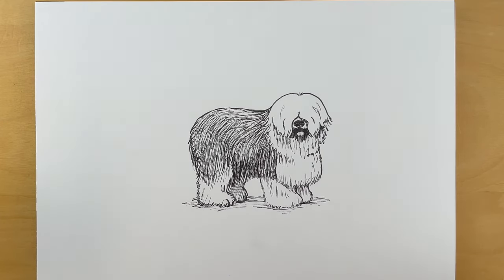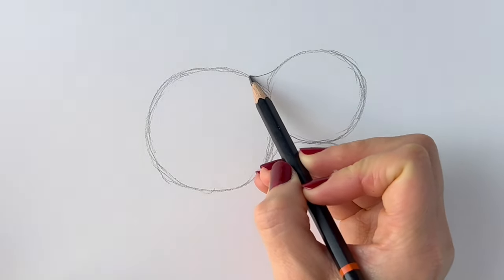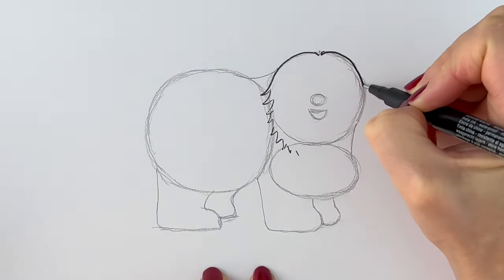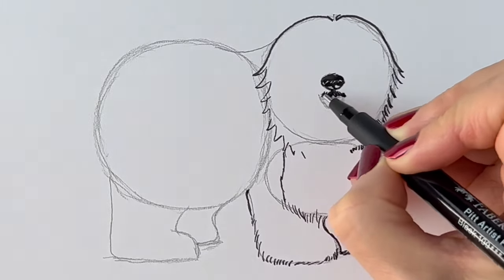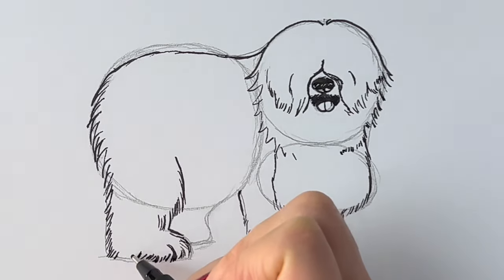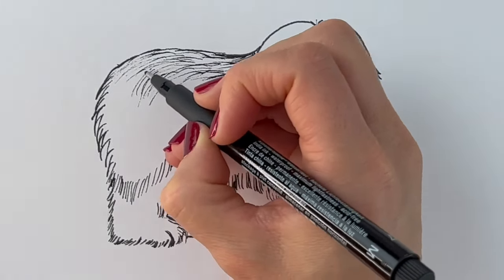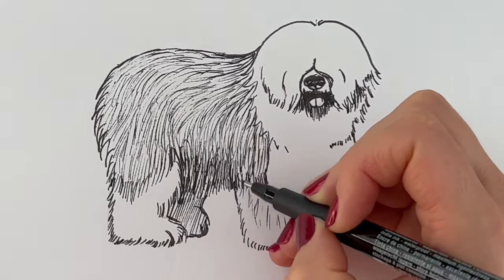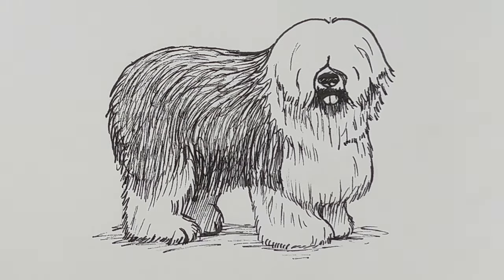The ultimate OLD ENGLISH SHEEPDOG drawing tutorial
Learn how to draw an Old English Sheepdog in an easy step-by-step tutorial with artist Harriet Muller. You will need a pencil, a black pen, an eraser and paper.  Made using iMovie.